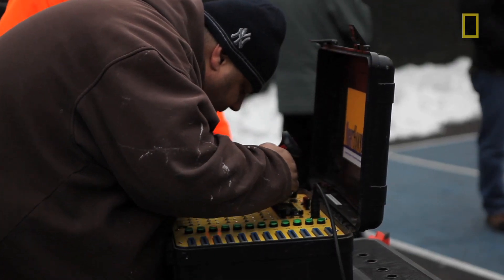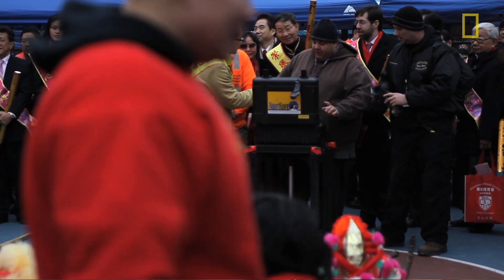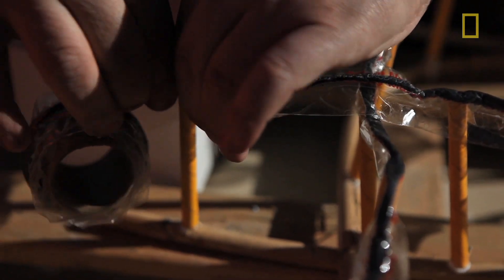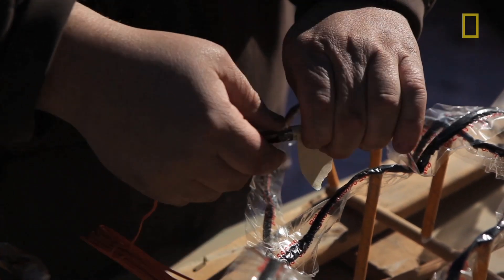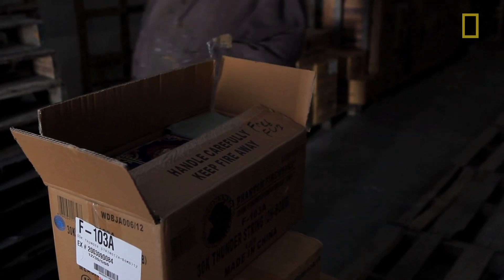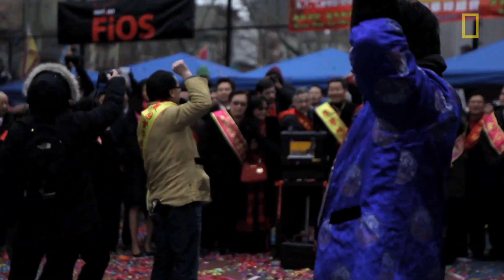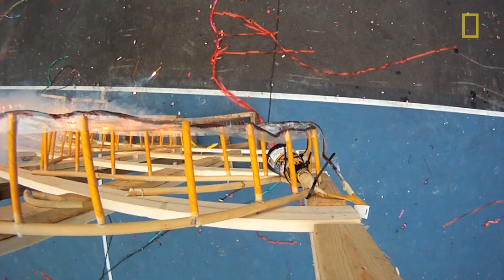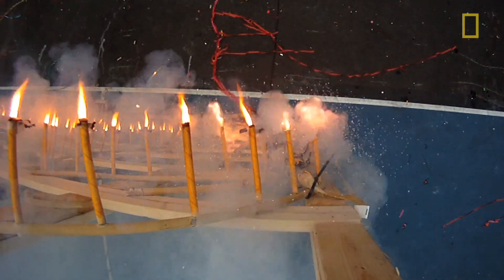Making Fireworks for the Chinese New Year | National Geographic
The biggest fireworks day in the U.S. is the Fourth of July. But the Chinese New Year is a time for fireworks, too. A New York fireworks company makes some special arrangements for the celebration.

VIDEOGRAPHER AND EDITOR: Eileen Mignoni